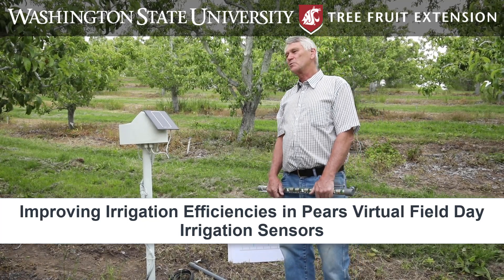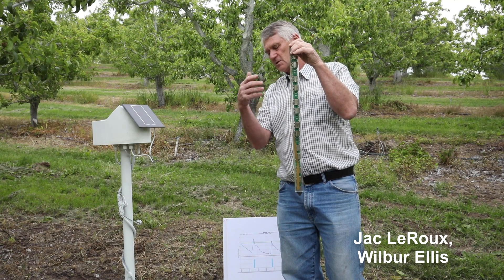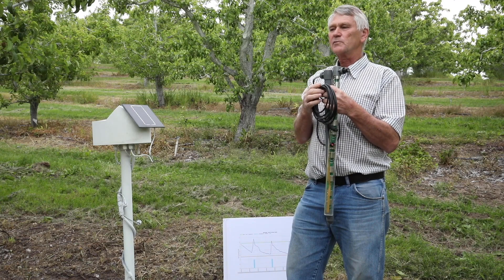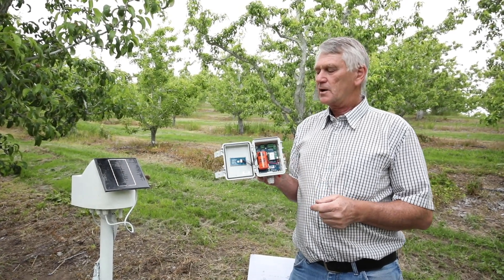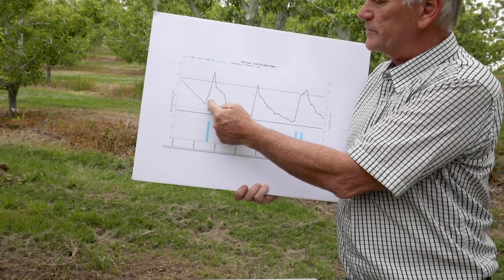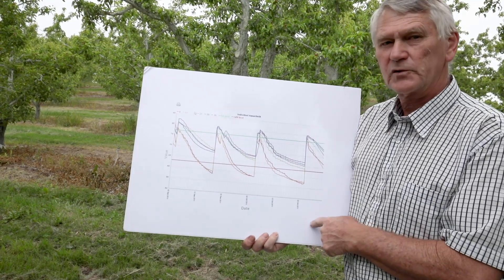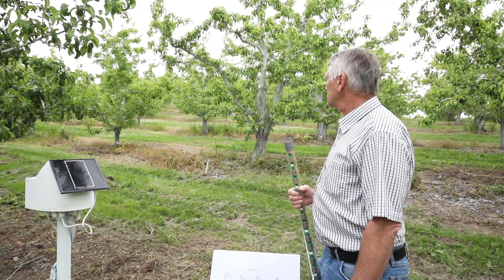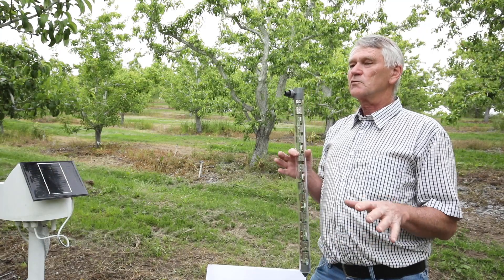Irrigation Sensors Jac LeRoux